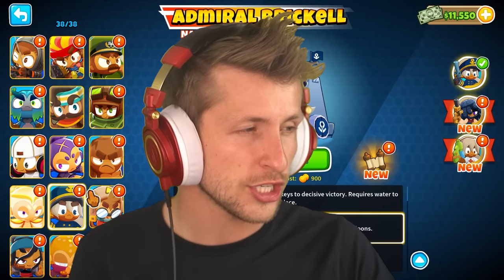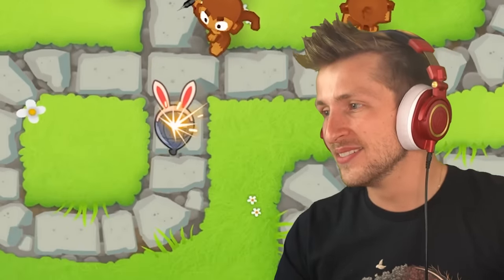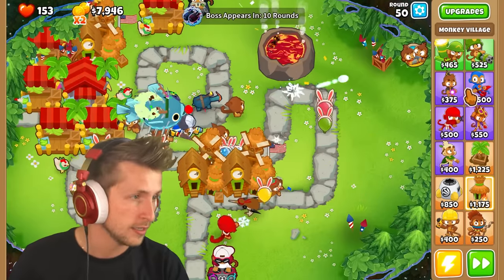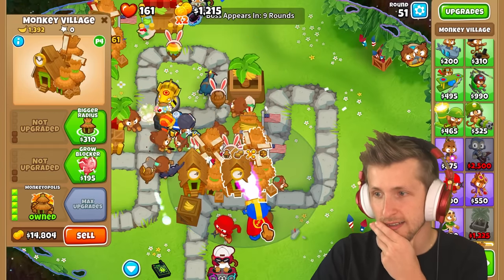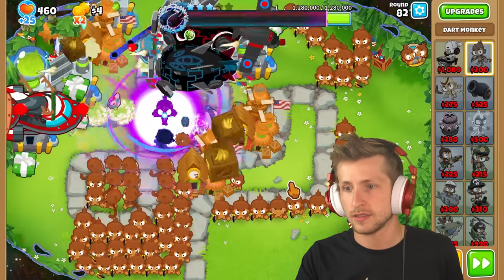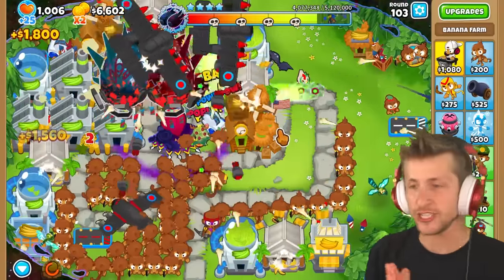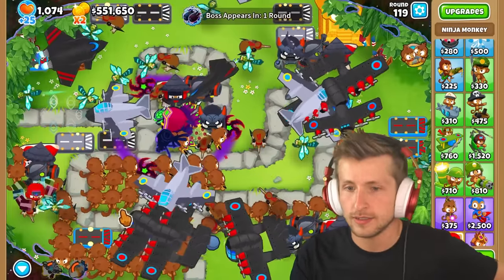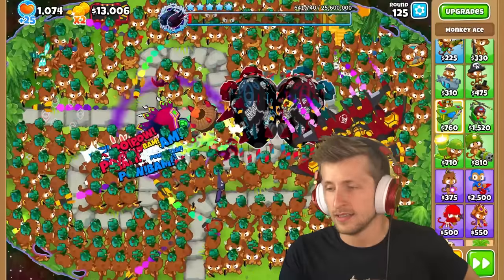ELITE Phayze Boss with ISAB! | UPDATE 38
Today we're playing BTD 6 with @BTDIsab, @Hbomb , @PunjiBTD6    and more friends! This is an amazing Bloons TD 6 update which includes Reality Warper Phayze boss bloon. A new Admiral Brickle skin, a new map and tons of other awesome updates. If you want to see more mods and updates in BTD 6 let me know down below!
MERCHANDISE!